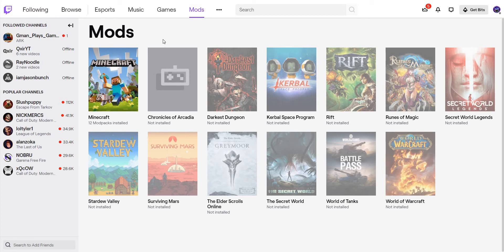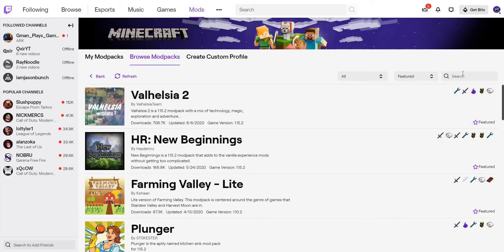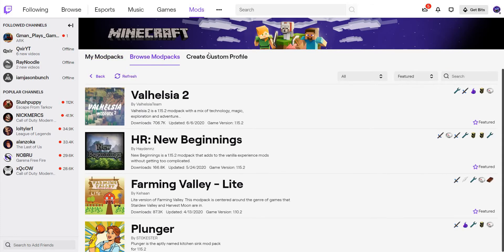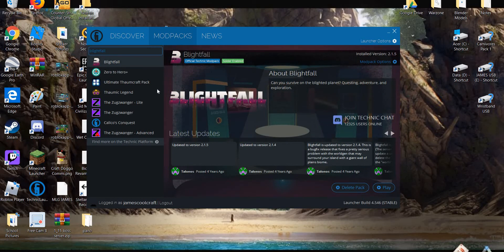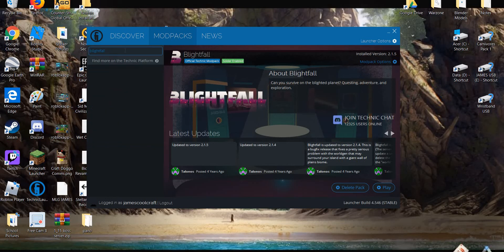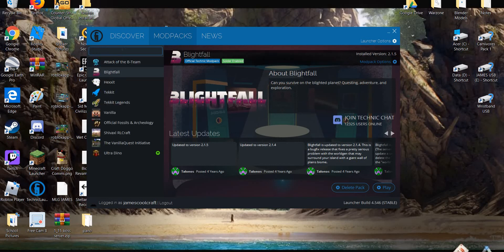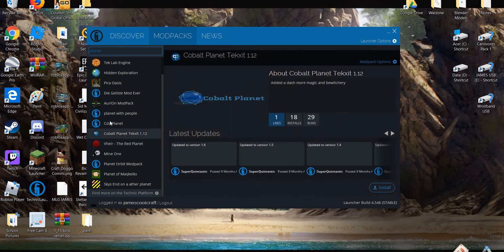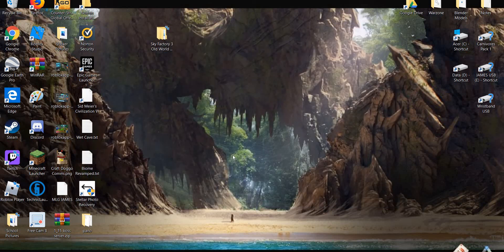The fan-made Blightfall packs are gone.....